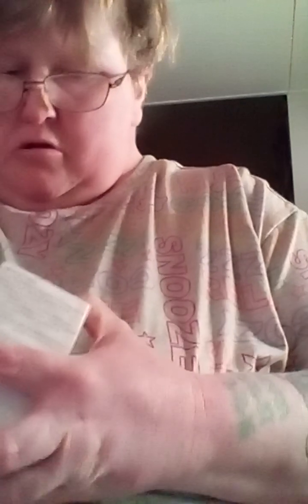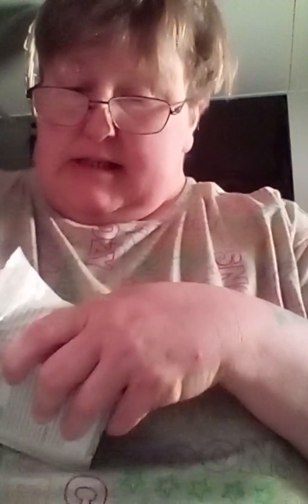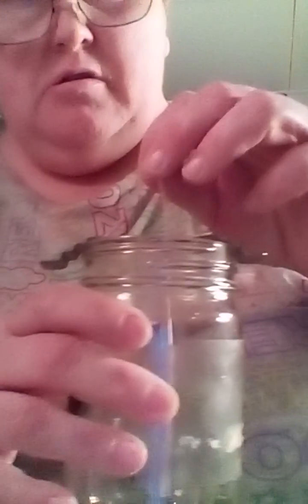talking about making candles. sorry about the quality